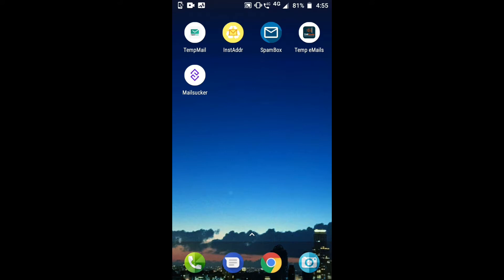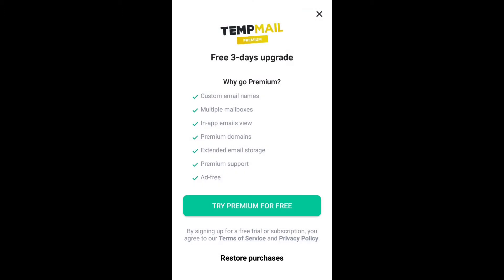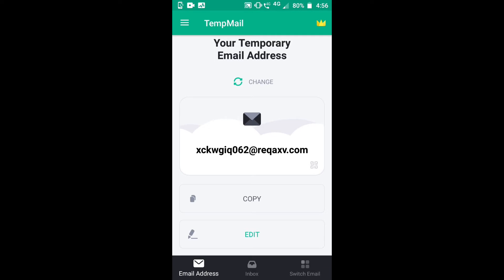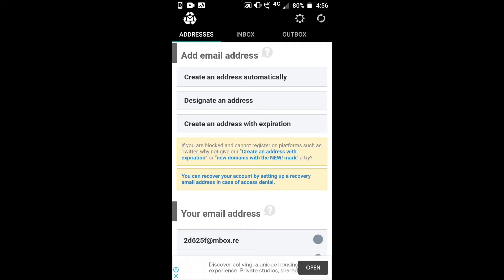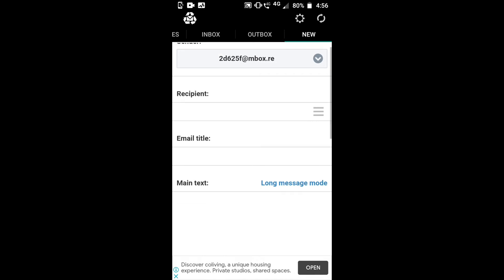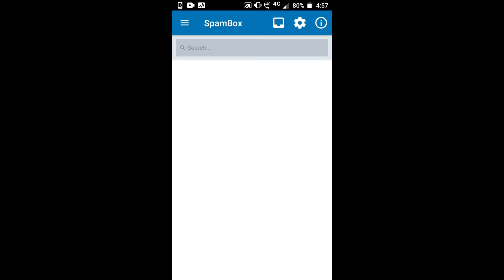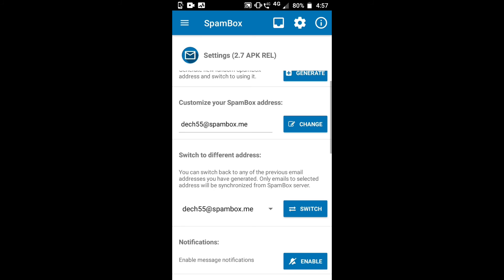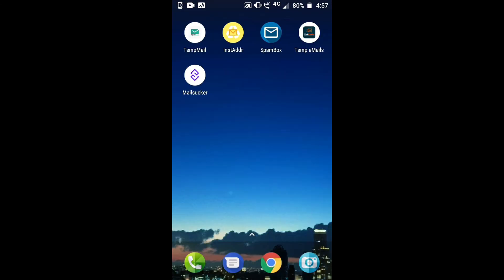Top 5 Best Fake Email Generator Apps for Android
Here's our list of best 5 fake email generating apps for temporary use on various websites. You can generate fake emails for registration on many websites.